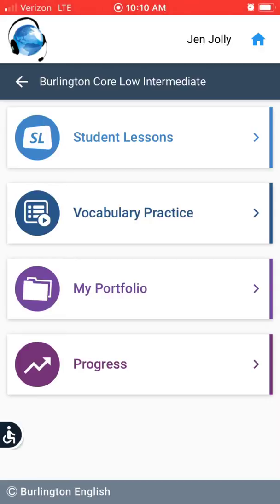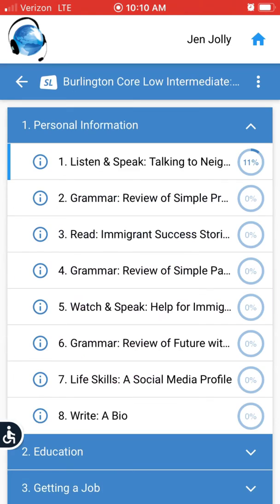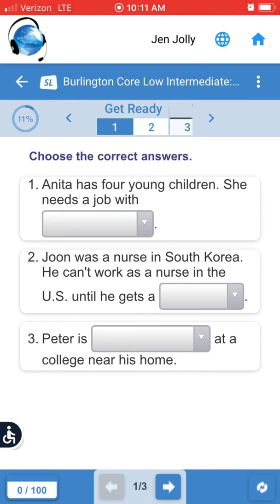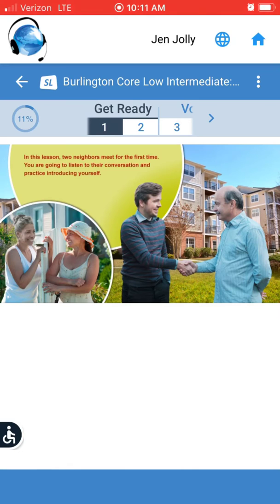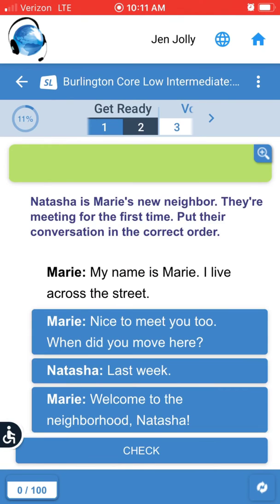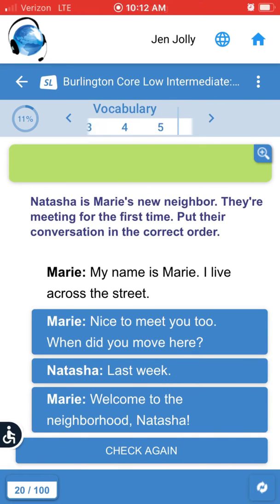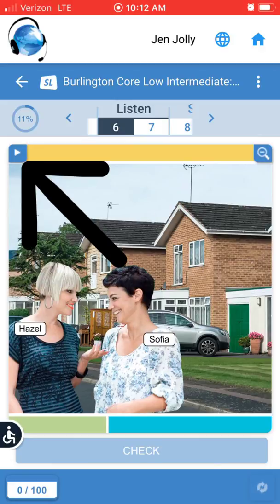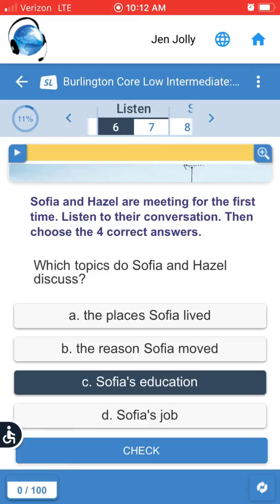Burlington English - Student Lessons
This Burlington English app tutorial focuses specifically on how to navigate Student Lessons.